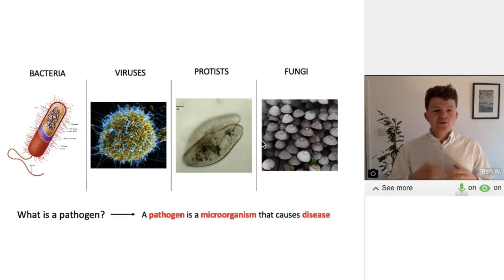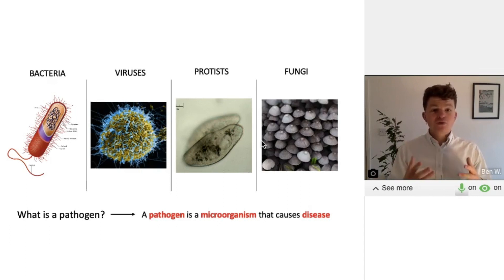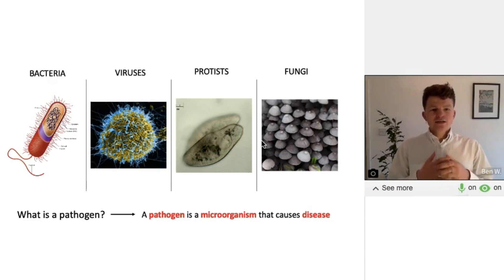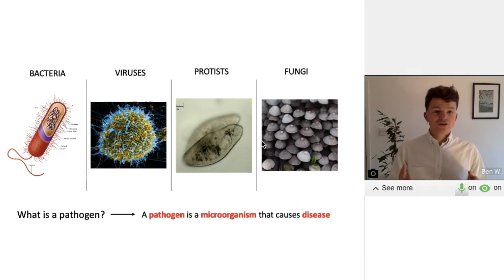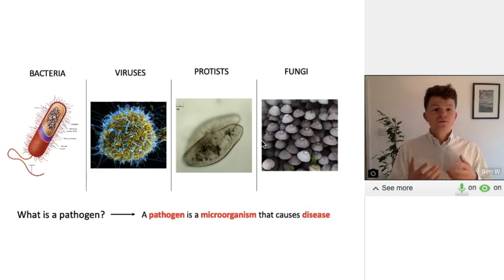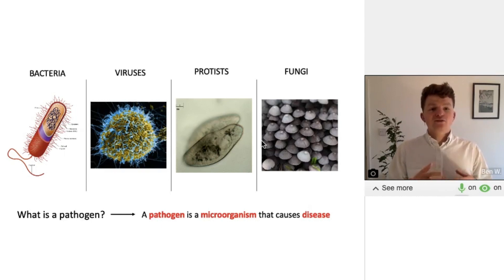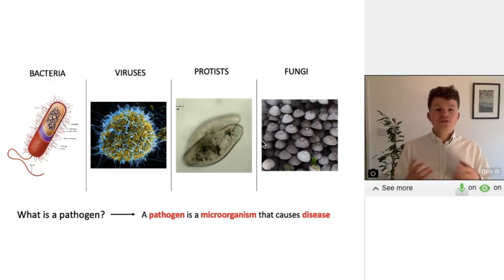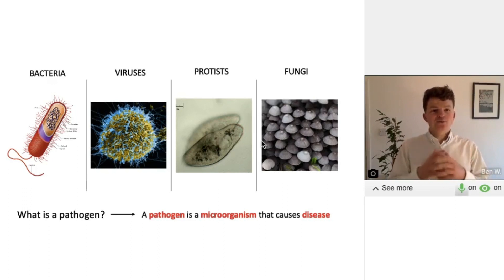What is a Pathogen? - GCSE Biology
Find out the definition of a pathogen from Biology tutor Ben. This video helps you understand what a pathogen is and how to describe it at GCSE level.